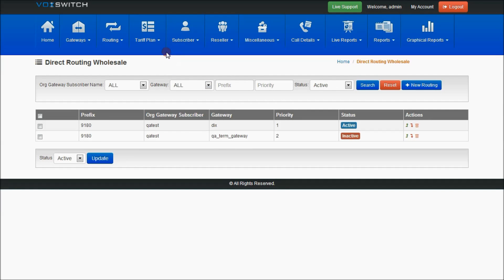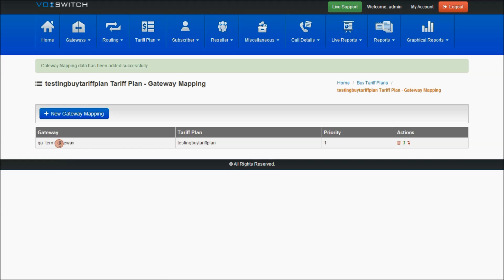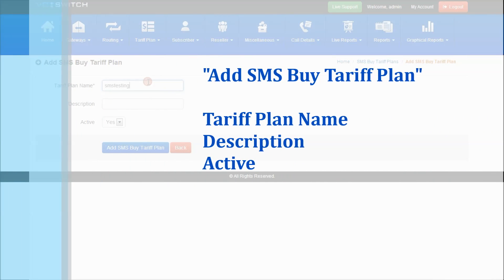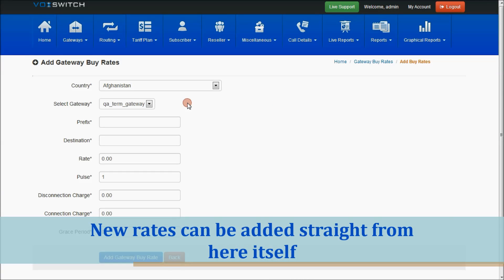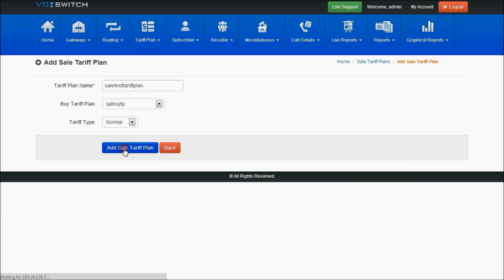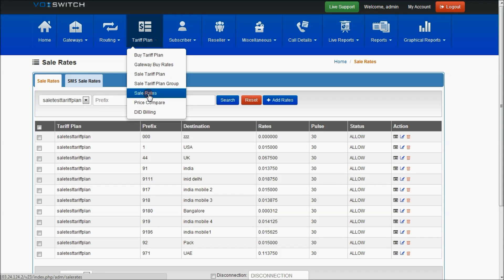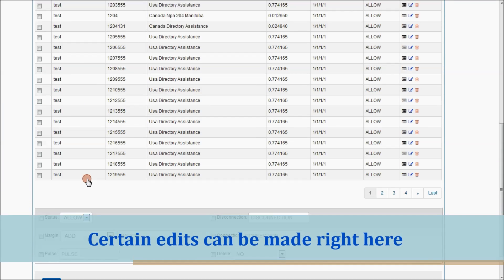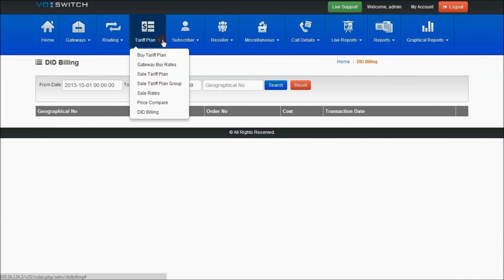Vox Switch (VoIP Softswitch) - Tariff Plan. (Voxvalley Technologies)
Here we explain about the "Tariff Plan" feature in Vox Switch, an exclusive product by "Voxvalley Technologies".

About Vox Switch

Vox Switch is primarily a carrier grade VoIP Softswitch that provides services like Routing, Switching, Billing and Generating reports to easily manage the business.The quality of calls performed using Vox switch excellent and cost effective. The switching software does not add any noise or interference in the voice signal. Its noise-free and compatible with SIP (session initiation protocol) and various other protocols of the internet.